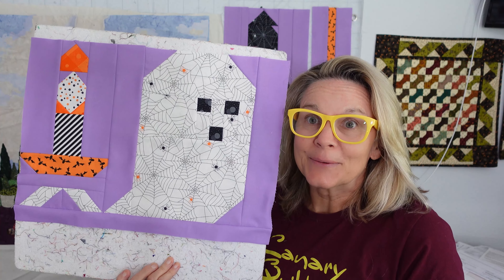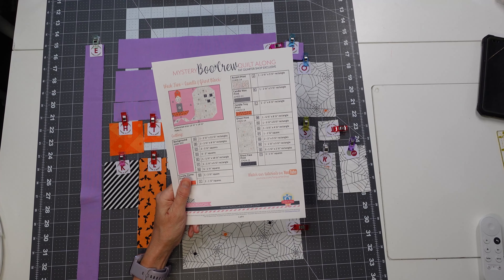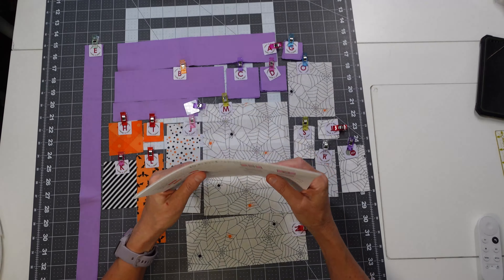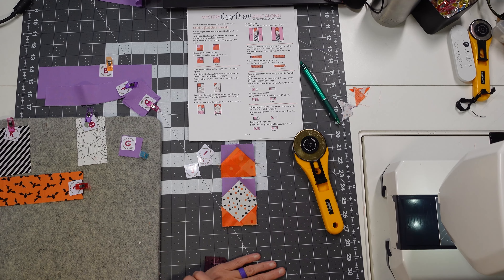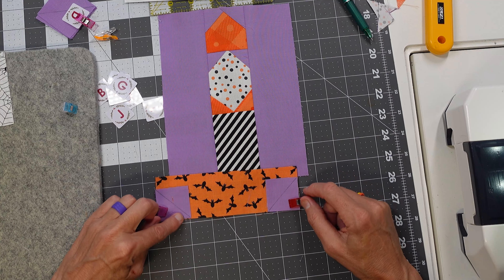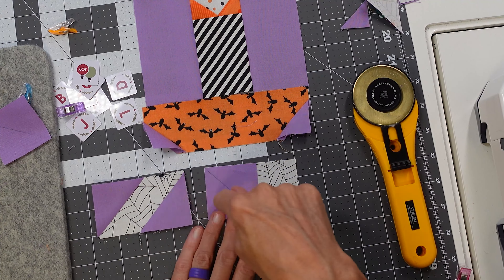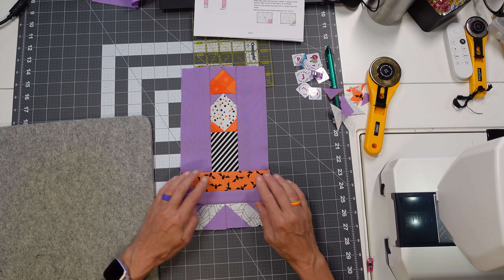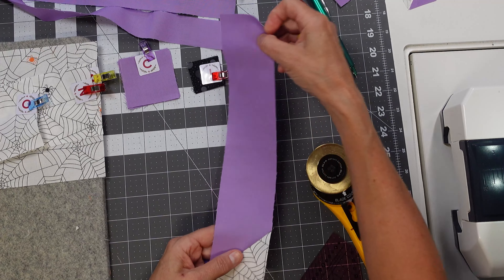Mystery Boo Crew Sew Along Week 2, Ghost and Candle Blocks!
Boo Crew Mystery Quilt Along Week 2, Ghost and Candle Blocks!

Midnight Magic II Fabric on Amazon
Zipper pouches for block storage

Frixion Pen (disappears with heat)

Block Easel

Organization Bags I showed in the video
A 60mm rotary
A small cutting mat for next to your machine.
An iron next to your machine.
Seam Rippers that I hope you never have to use!
Batting for quilting

Other fun projects you make like!